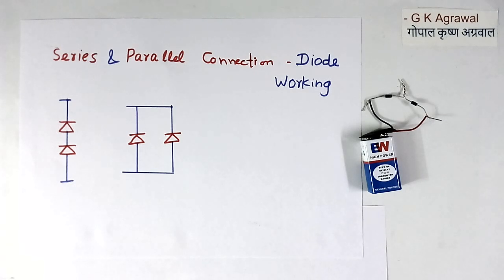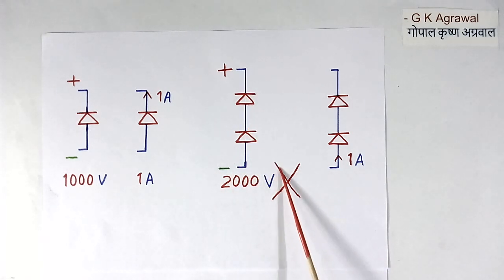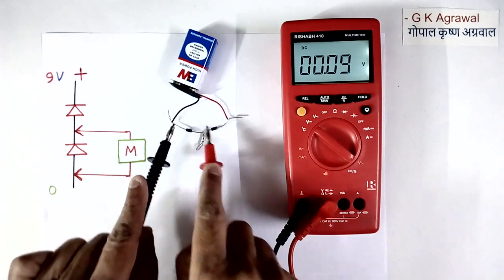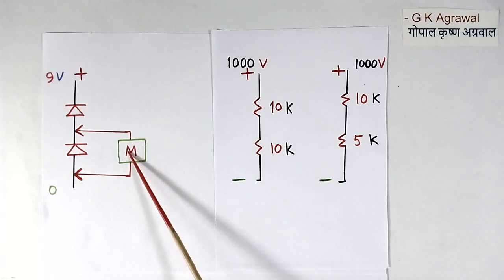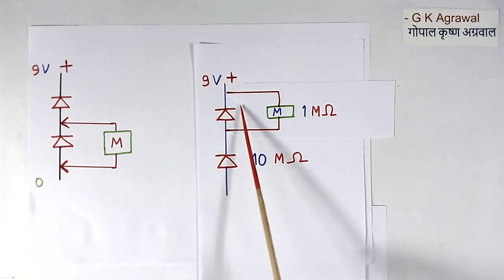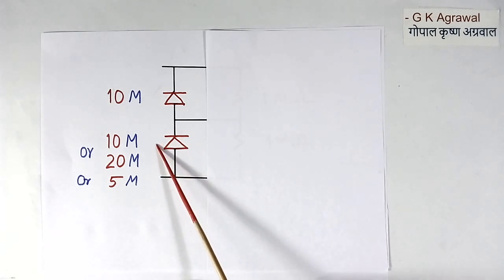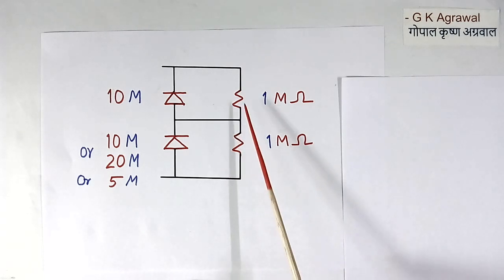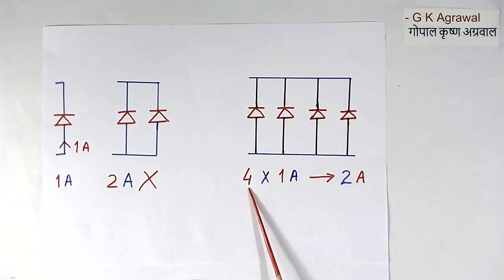Diodes in series and parallel circuit, voltage current calculation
The diode voltage and current calculation in 2 diodes in a series circuit and diode in parallel circuit connection with an experiment is explained in this video. The voltage sharing of diode with two diodes in series is explained. The current sharing in two diodes in parallel connection configuration is explained. An educational tutorial on electrical and electronics engineering 375 by G K Agrawal. The lecture is given by a person with circuit design and industrial experience.

You learned in this video, ampere and voltage sharing in two diodes in series and in parallel connection. The reverse voltage sharing in 2 diodes is series, and current sharing in 2 diodes connected in series is explained.